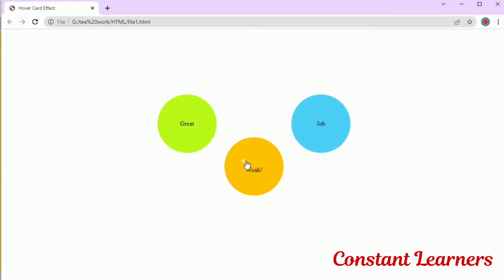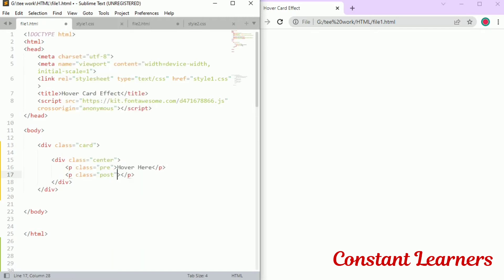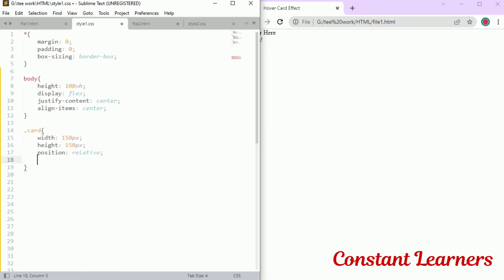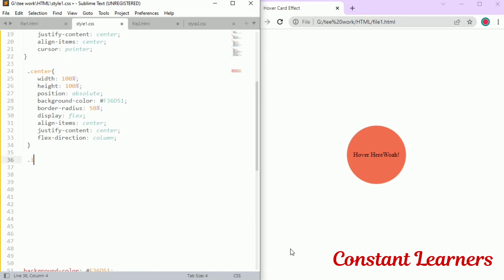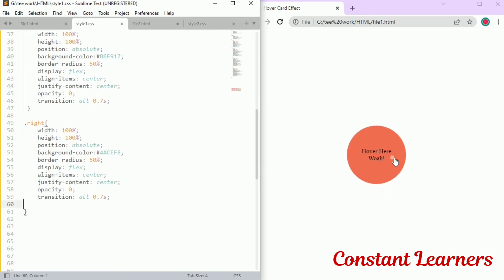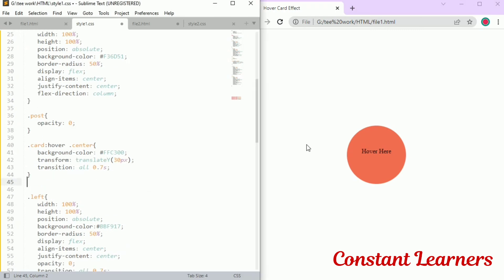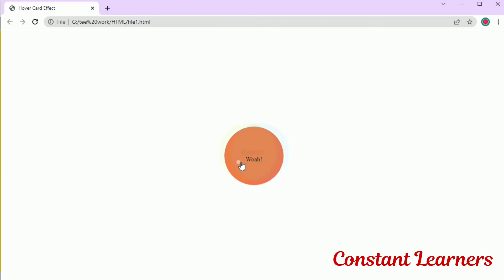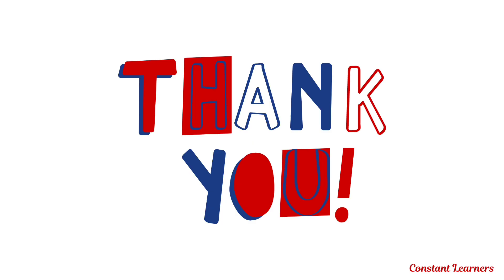3. Create a Circular Hover Effect with animation using HTML & CSS | Challenges and projects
CSS challenges and projects

Hover image
Hover card
CSS transition
CSS animations